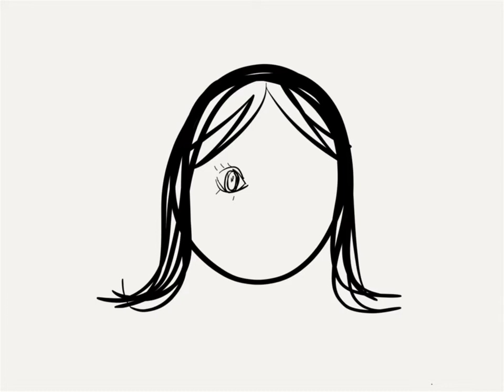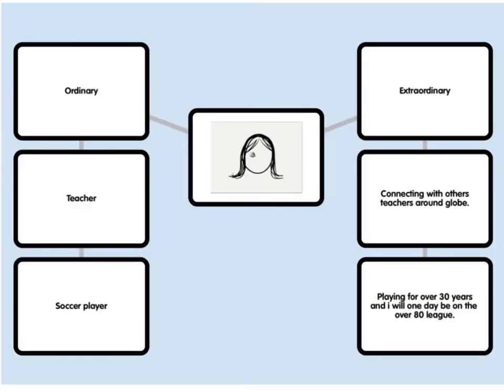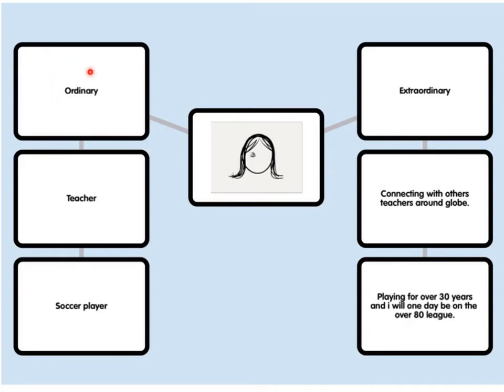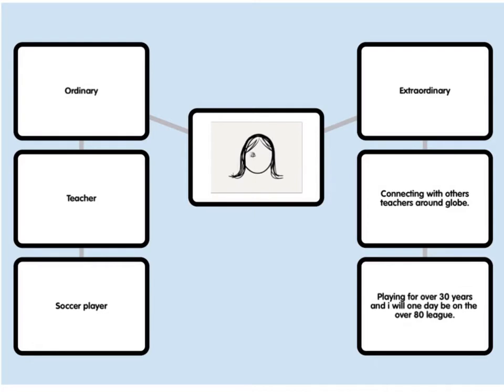App Smash (Beginning Steps)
Learn how to build and sustain an app culture. This video is how I would create app smashing recipes for my students in the beginning.